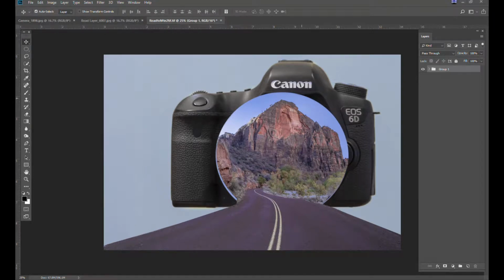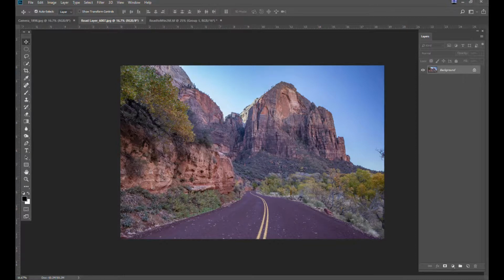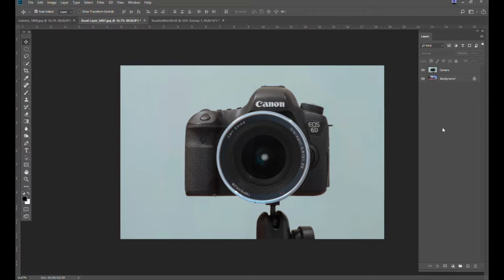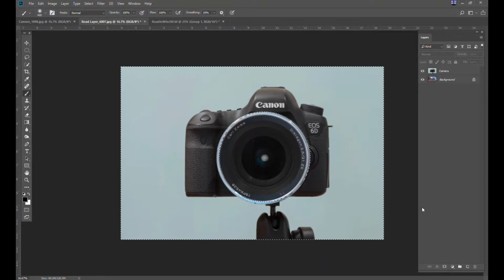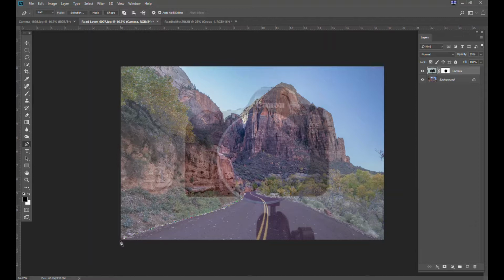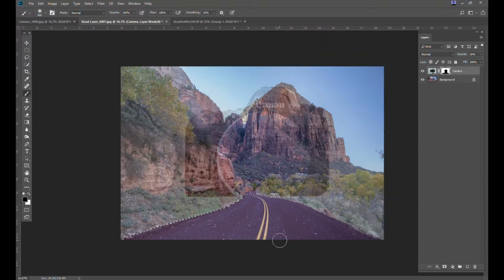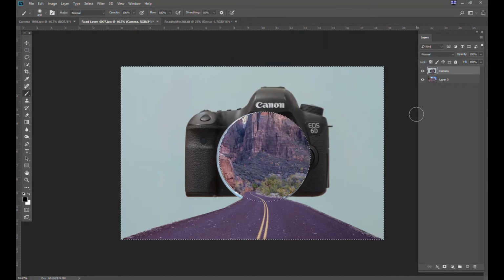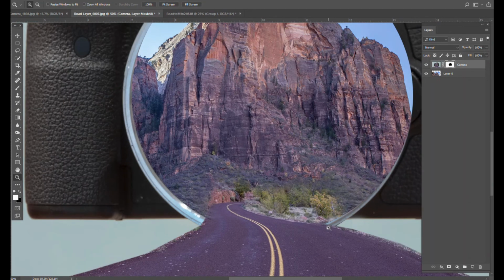How to Create an Alternate Reality Composite in Photoshop CC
In this video I will show you how to create a composite in Photoshop CC, using an image of a camera and the landscape photo from Zion National Park.